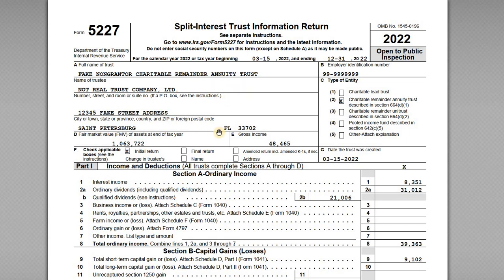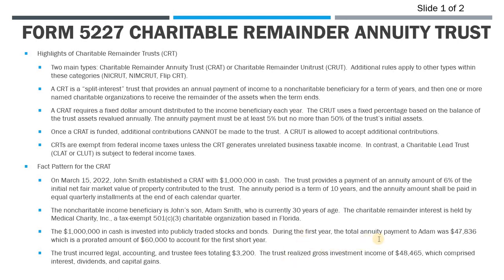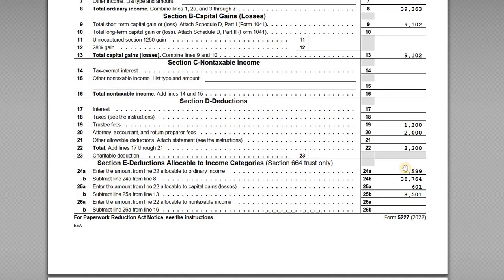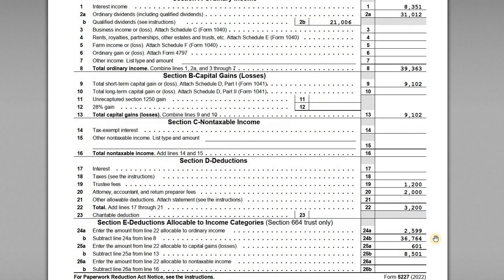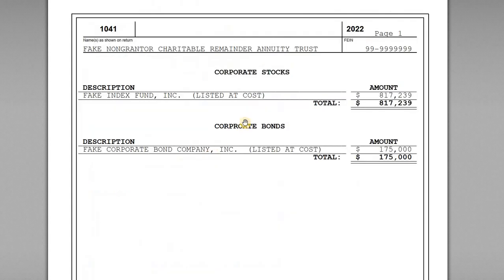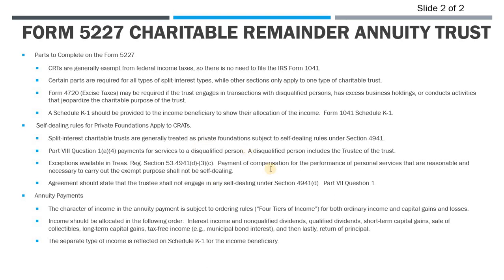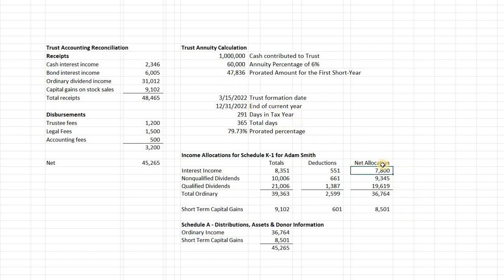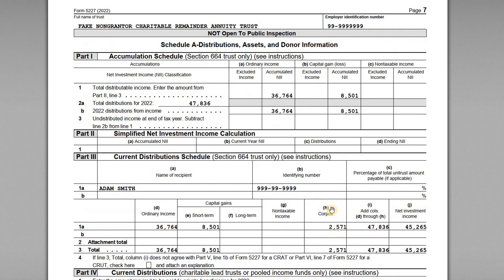IRS Form 5227 tutorial for a Charitable Remainder Annuity Trust (CRAT)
IRS Form 5227 is filed for various forms of split-interest charitable trusts.  A split-interest trust means the trust assets benefit both a charitable and non-charitable beneficiary.

One beneficiary receives a current year income interest in the trust, while the other beneficiary receives a remainder interest in the trust property.  There are many types of charitable split-interest trusts.  Those include:

In this example, we address the use of a Charitable Remainder Annuity Trust (CRAT) where the income interest is held by a noncharitable beneficiary for a term of years, and the remainder interest is held by a Florida-based 501(c)(3) charitable organization.

A CRAT calculates the income distribution to the noncharitable income beneficiary by using a fixed dollar amount that does not change from year-to-year.